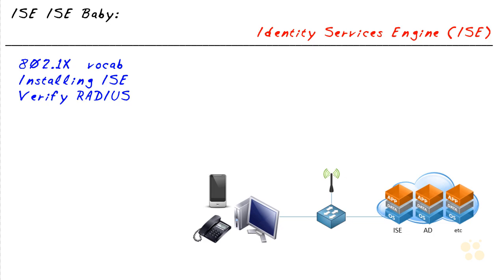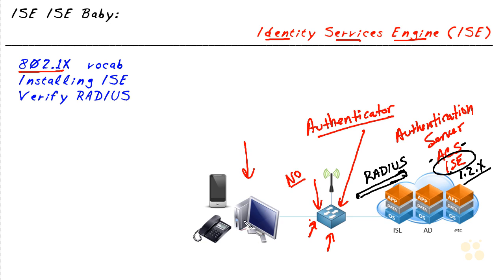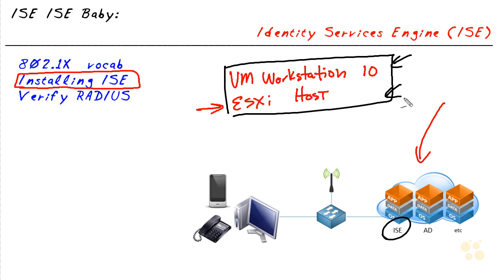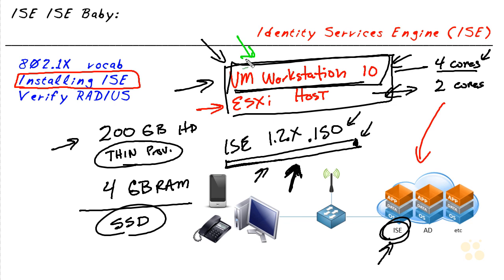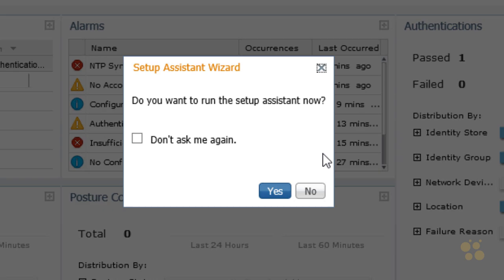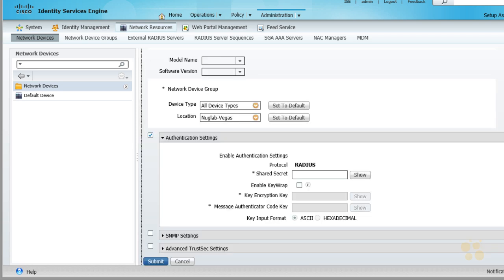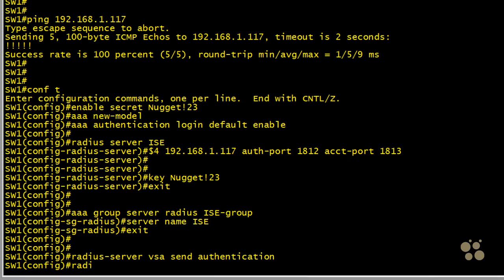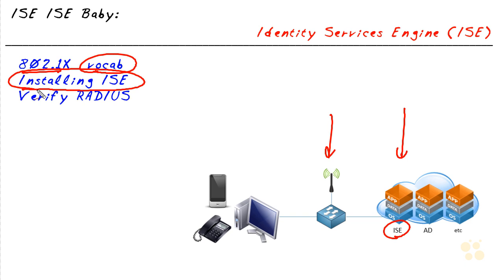02 ISE, ISE, Baby